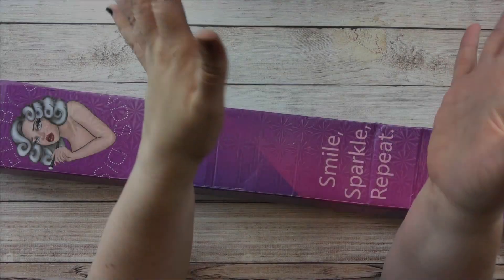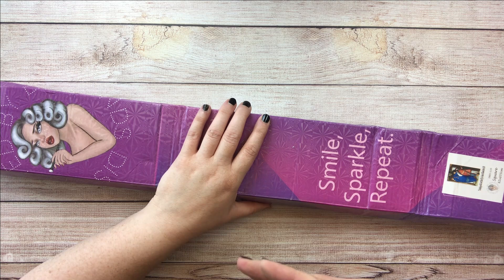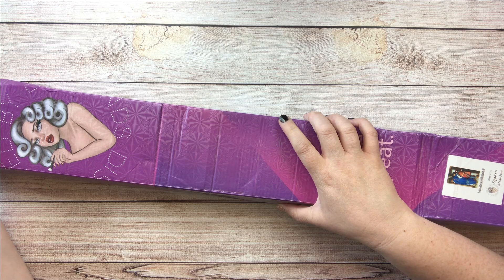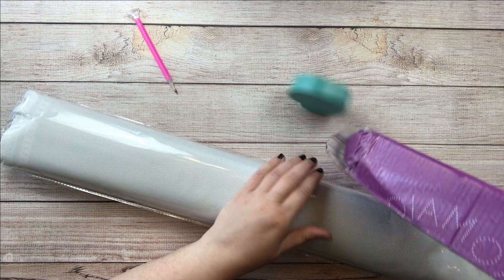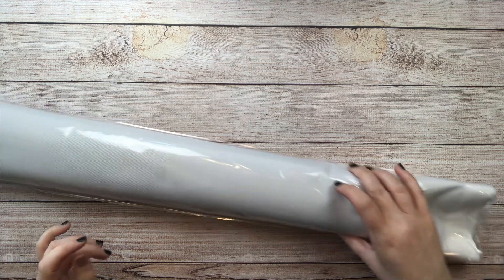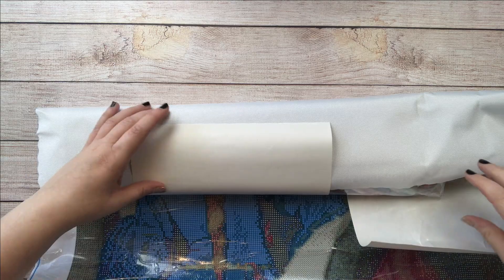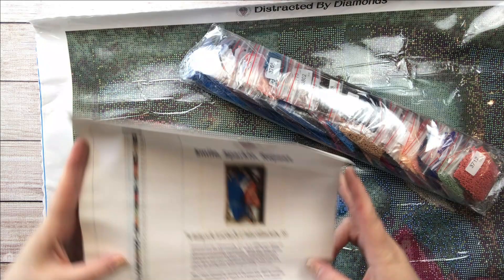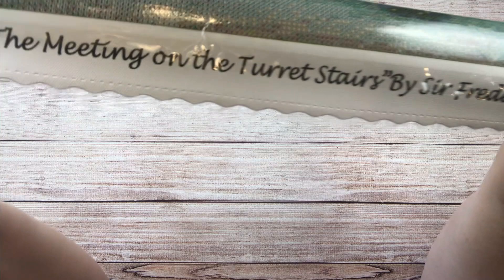Amazing Old Masters Challenge Kit! Meeting on the Turret Stairs from Distracted by Diamonds!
Hi, fabulous diamond painting friends! In celebration of all things Summer with the Masters 2022, today I'm showing you a gorgeous recent purchase  from Distracted by Diamonds called Meeting on the Turret Stairs by Frederic William Burton. This canvas is truly breathtaking, and I'm so excited to share it with you!

This painting is an incredible 62x103 cm with square drills, so a big canvas and a big challenge! If you're interested, you can find this canvas at Distracted by Diamonds here:
(If you don't see it listed, keep checking back. Robyn restocks often.)

(Fun fact - this canvas is bigger than the original painting!)

Have a wonderful week, and best of luck with whatever project you may have on the go right now! ❤